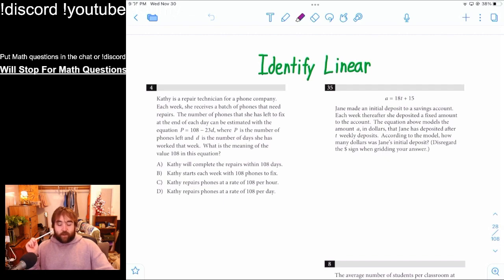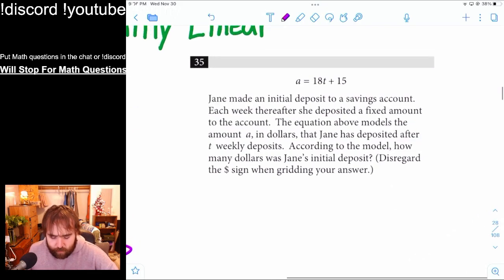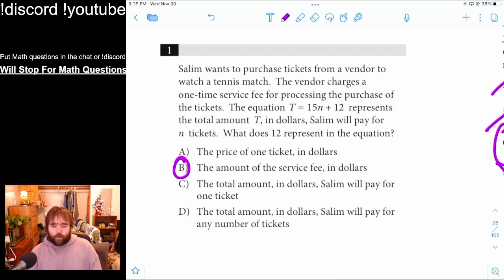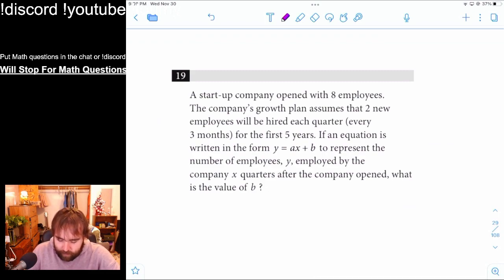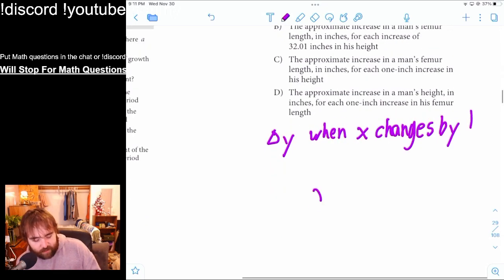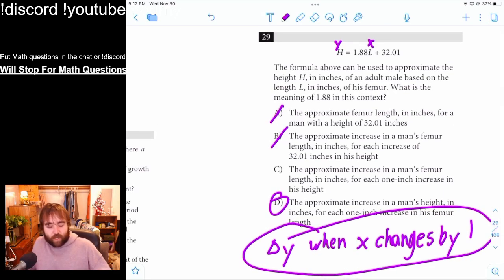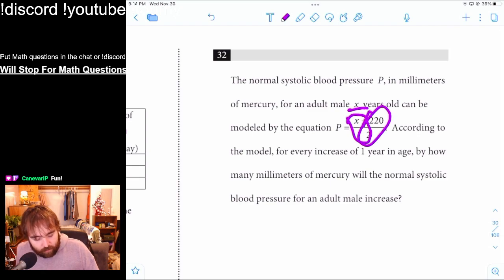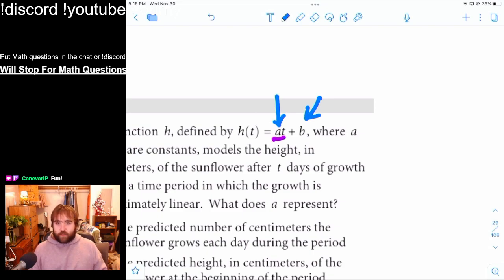SAT Identify Linear